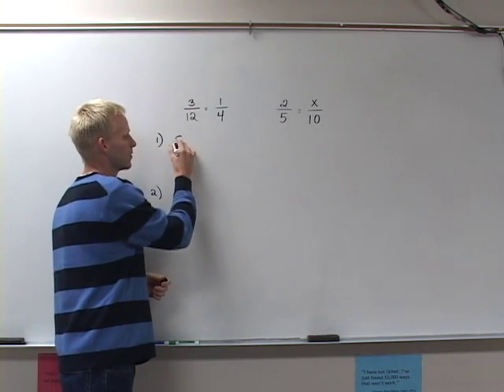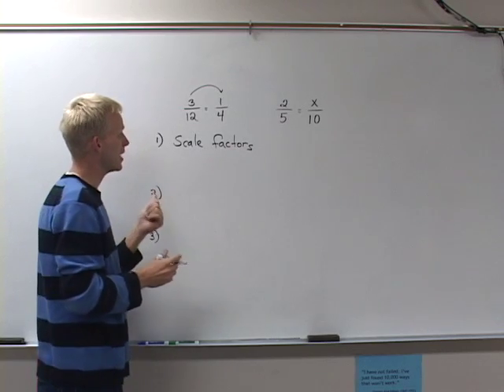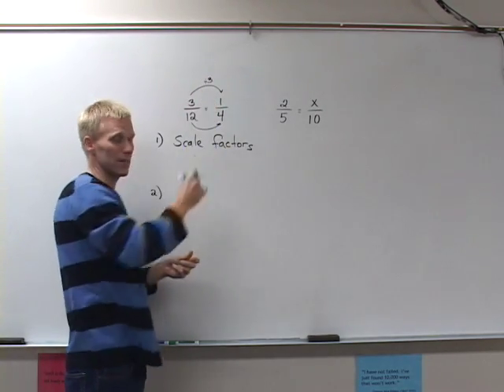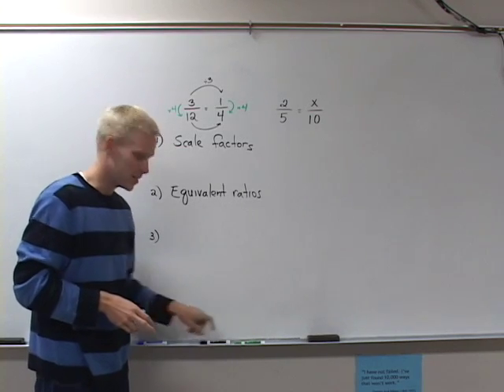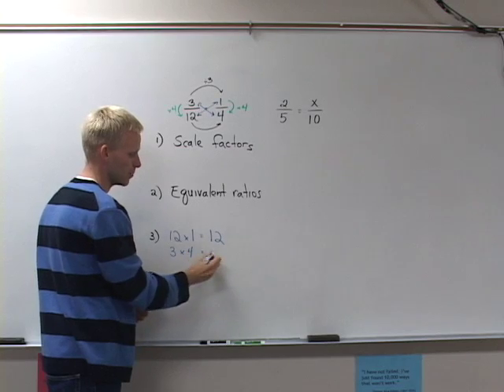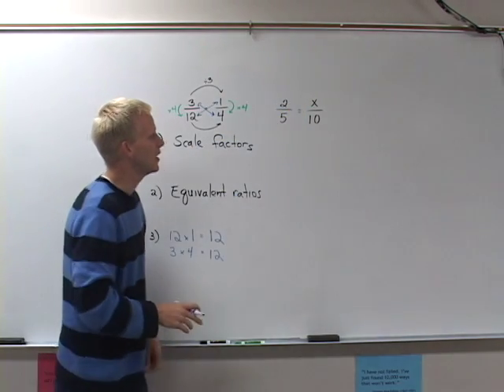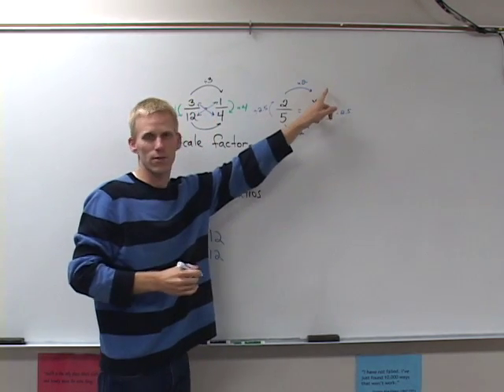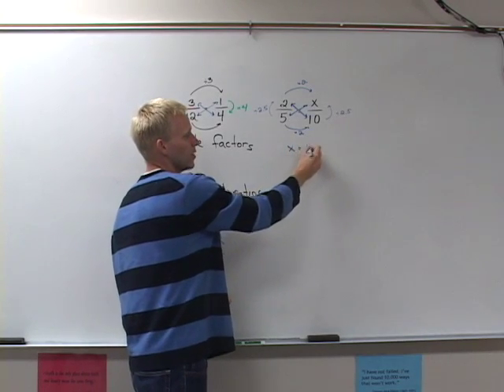Similarity: Example 5